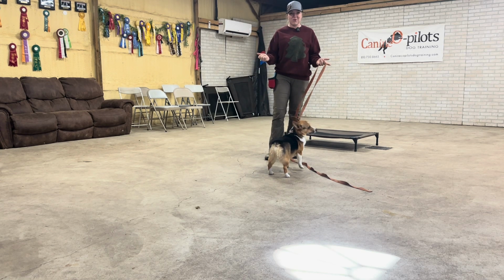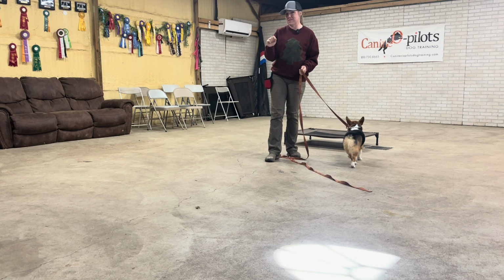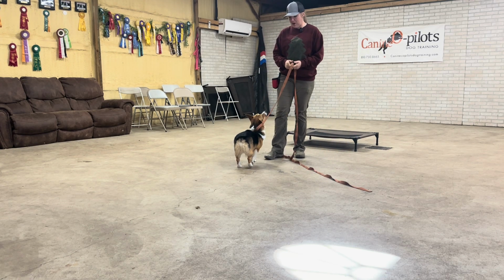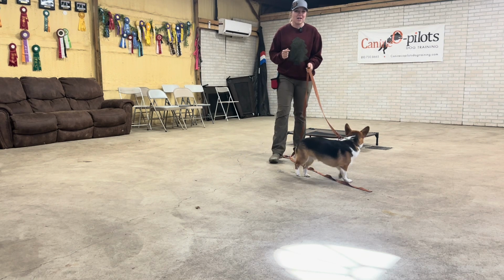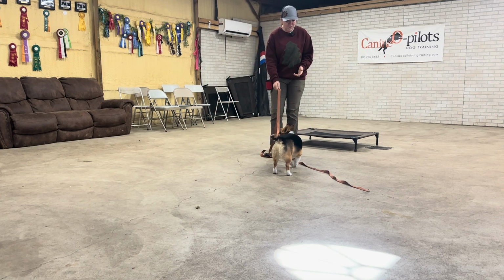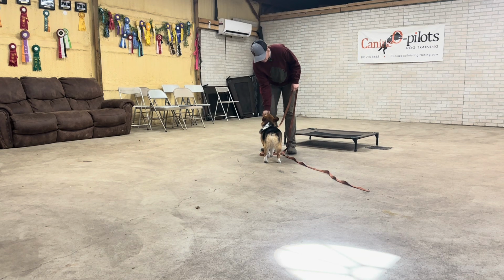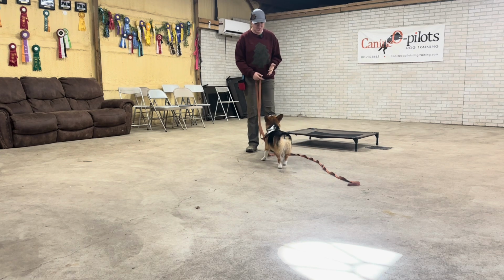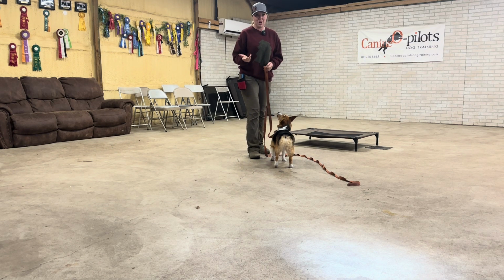Rocky lesson video 1